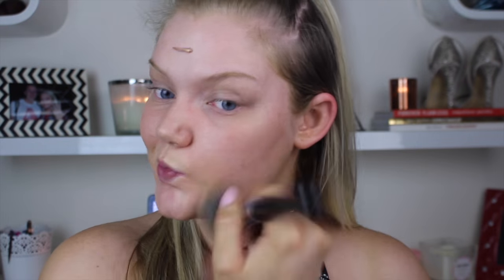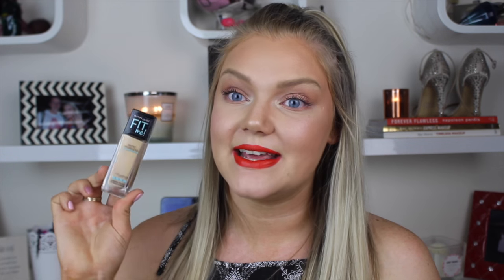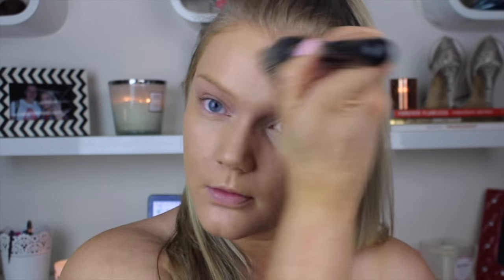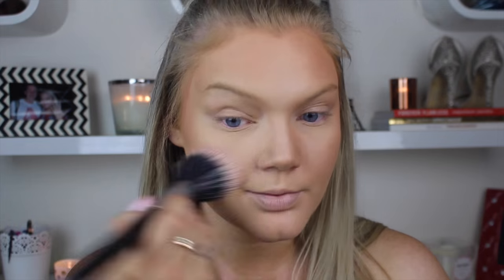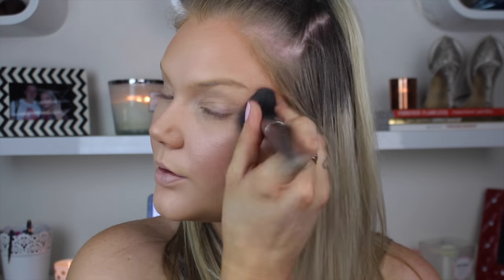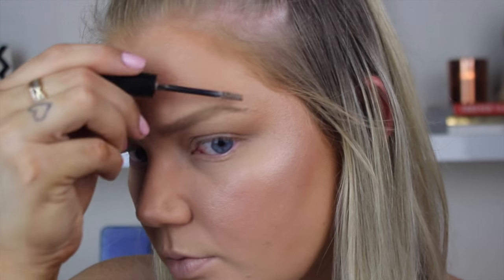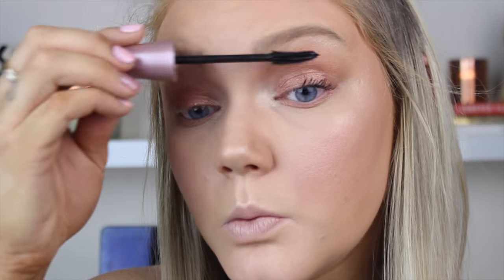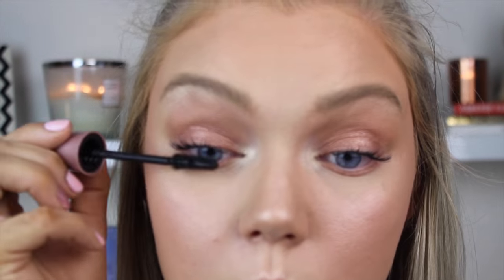20 SUMMER MUST HAVES | COLLAB WITH BRITTNEYROSETTE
PRODUCTS MENTIONED -
- SEVENTEEN INSTANT BRONZE
- MAYBELLINE FIT ME MATTE & PORELESS FOUNDATION #220
- RIMMEL WAKE ME UP CONCEALER - IVORY
- HOURGLASS AMBIENT LIGHTING PALETTE
- ESSENCE METAL GLAM HIGHLIGHTER
- ESSENCE GIVE ME BROW GEL
- MAKEUP GEEK EYESHADOW - CREME BRULEE
- COLOUR POP EYESHADOW - LA LA
- MAYBELLINE LASH SENSATIONAL MASCARA
- MAC LIPSTICK - PURE ZEN, CREME CUP, LADY DANGER
- BONDI SANDS MOUSSE - DARK
- BONDI SANDS LIQUID GOLD
- ST.TROPEZ TANNING MITT
- COTTON ON SUNNIES
- WATER
- SQUIRT DRINK FLAVOUR - STRAWBERRY